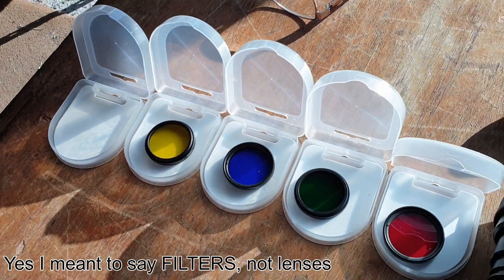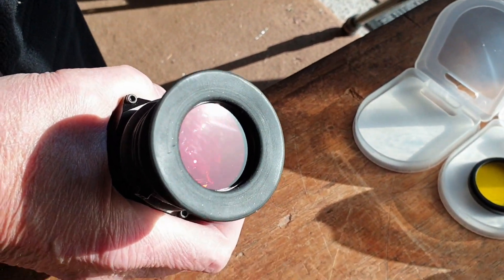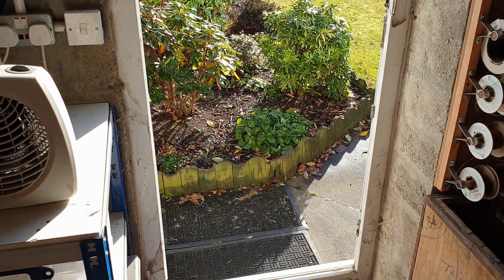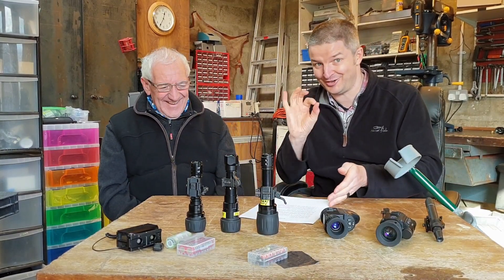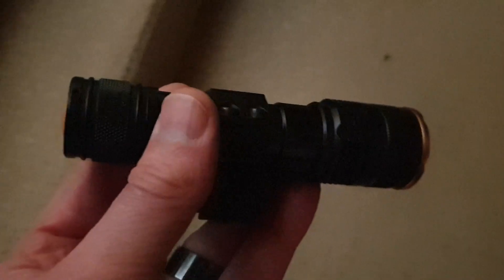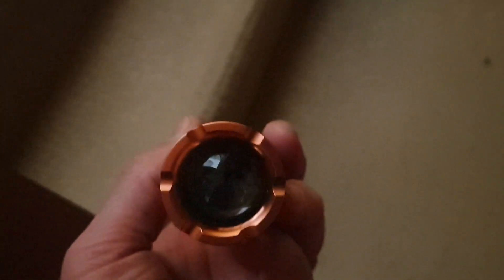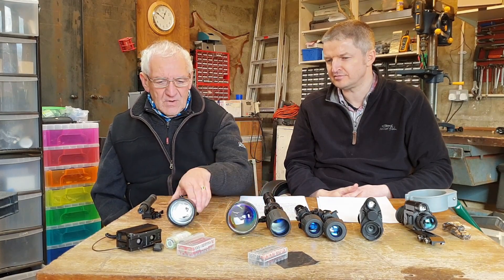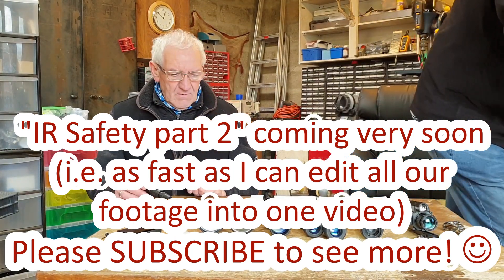IR Illuminators for NV & IR Safety, pt.1-of-3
I joined Bruce in his (somewhat shivery) man-cave, to discuss Infra-Red (IR): sources, types, do’s and don’ts.
Particular reference made to the two IR illuminators used by Bruce recording footage in my last video (PARD008LRF: onboard IR & two Add on IR options / namely two different IR lasers, the N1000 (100MW) IR Laser Pointer / Illuminator from TheNightVision Store and the Syrius XTL VCSEL IR Laser (with central diffuser and 42mm lens) by Ian Sorril of IR Light Builds and Blackwood-Outdoors
My Black Sun Dark Engine by Clive Ward at the NightVisionStore (I used while demonstrating IR light visibility to mobile phones) is
My LEDRay IR Torch featured is here (£39) I actually got it free when I bought my previous NV scope.

Part.2 coming very soon.